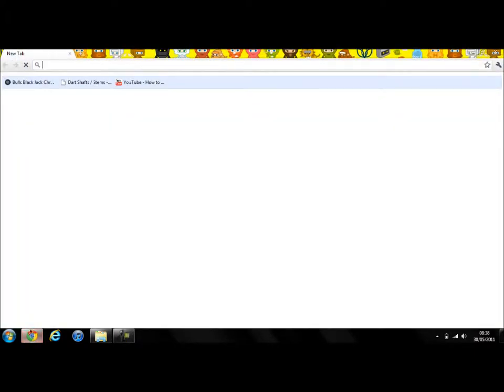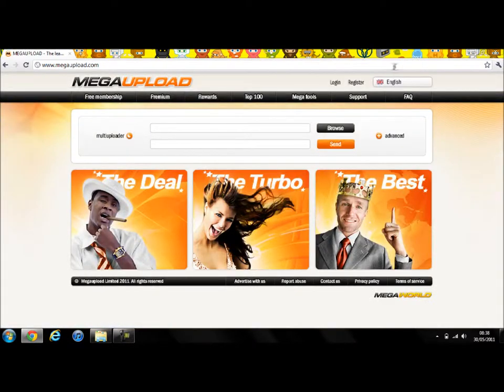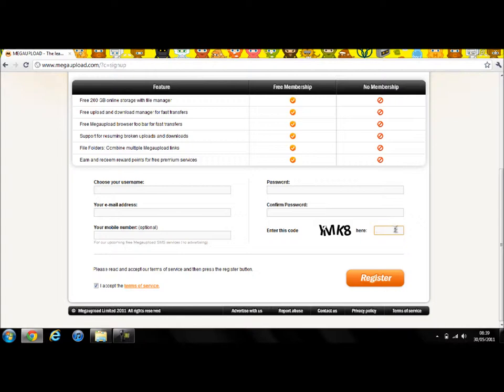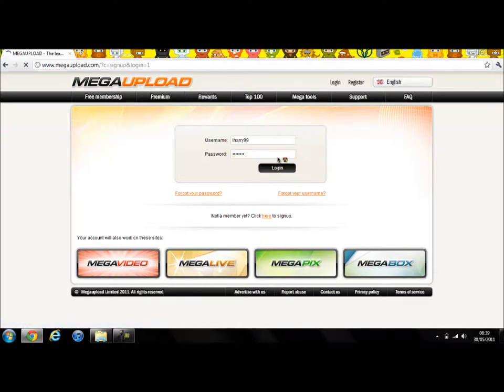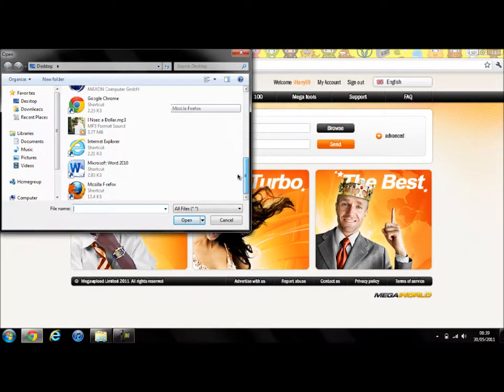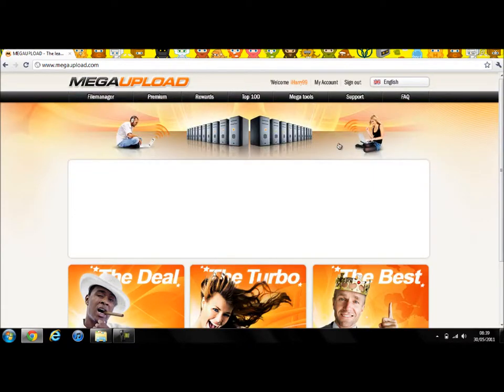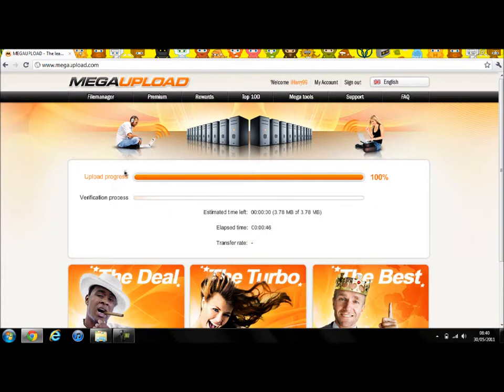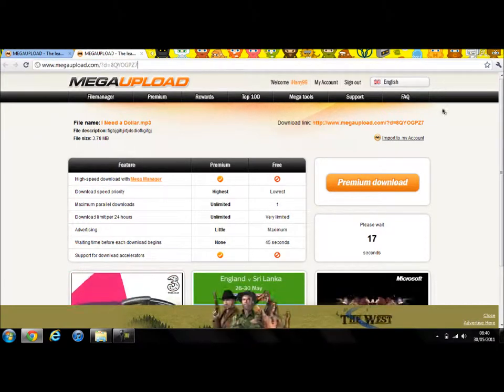How to Upload a file to MegaUpload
this is a short tutorial on how to upload files to megaupload.com